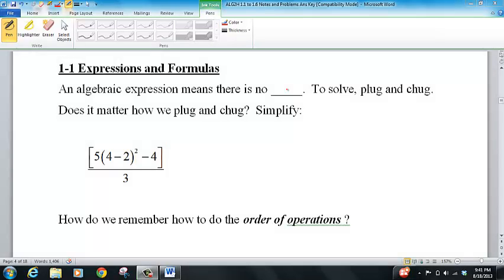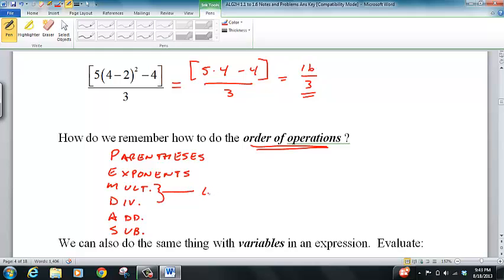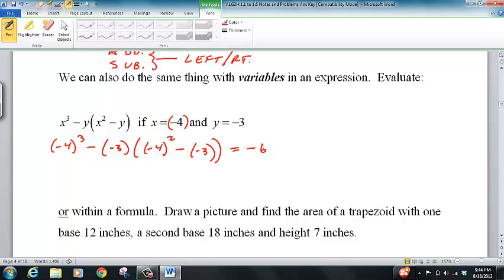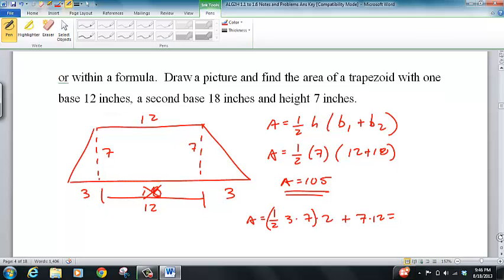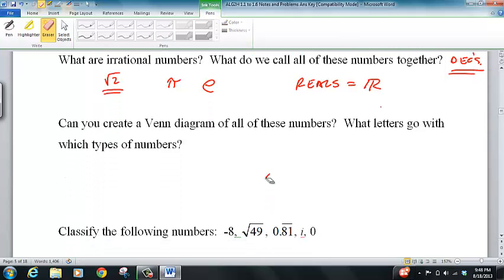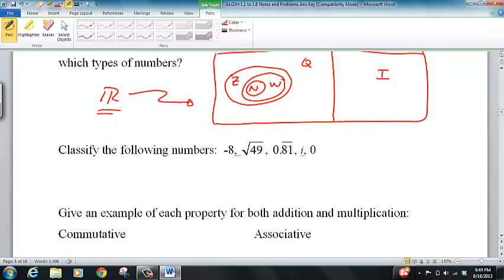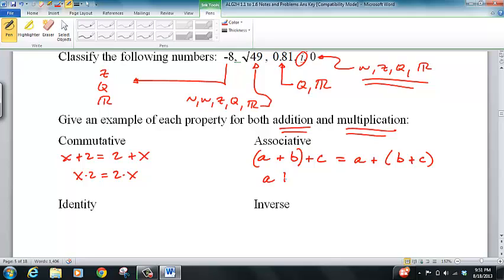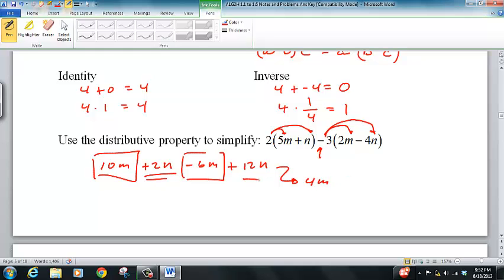210 and 240 1 1 Expressions and Equations 1 2 Props of Real Numbers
Algebra 2 Honors math lesson on expressions, equations and properties of real numbers